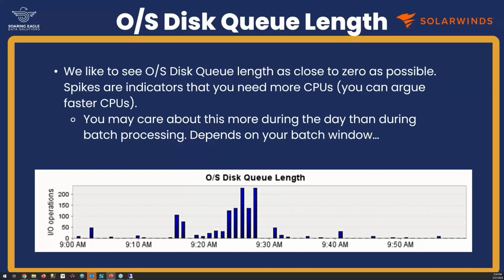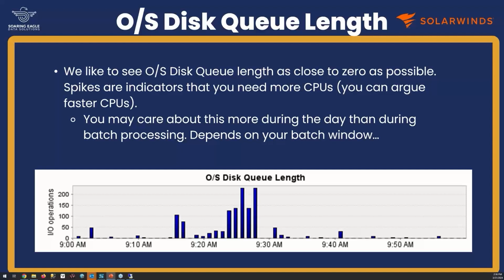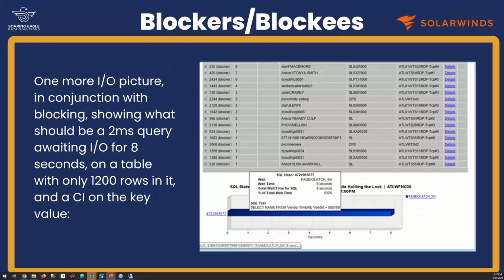Disc Que Length and Database Performance I Jeff Garbus I Kevin Kline I SQL Server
Jeff Garbus is a Database Administrator with over 30 years of experience. His 20 books on SQL and Sybase Database tuning and architecture have been used worldwide since the 90s.

Together with Kevin Kline from SolarWinds Jeff will teach you how to analyze problems with Disc Que Length and resolve those database bottlenecks.